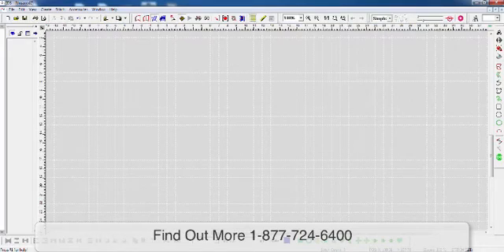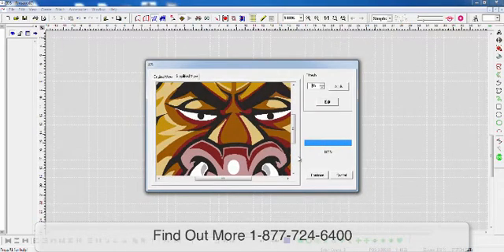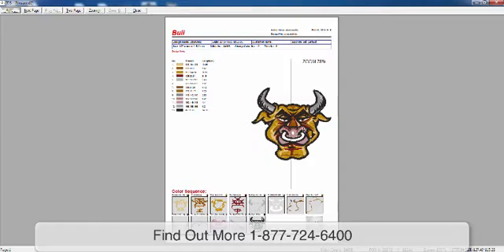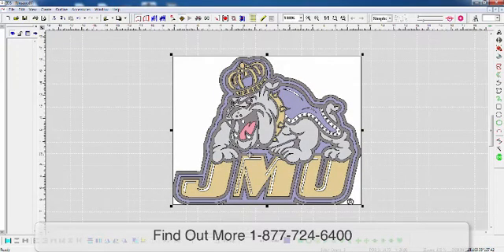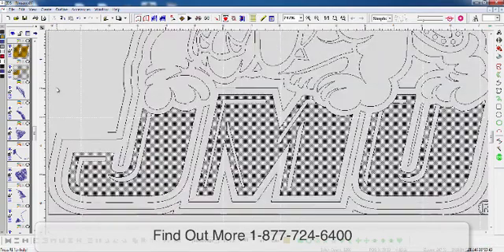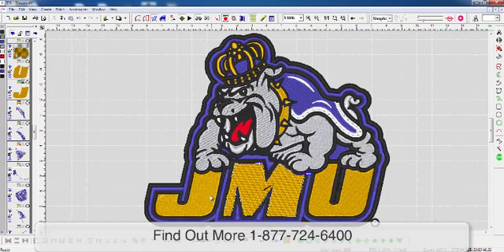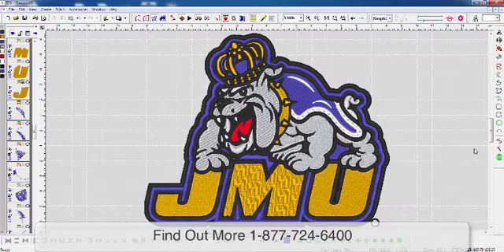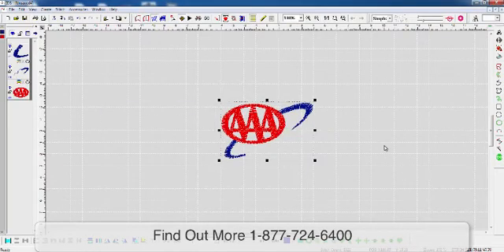Creating Embroidery Designs Automatically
The innovative IDS program allows digitizers to take pictures from a scanner or digital camera, any true type font, and digital images and turn them into stitched designs automatically. Once a design has been automatically generated into stitches, you have the ability to change and manipulate the embroidery with IDS' easy-to-use tools. There is no need to know any graphics program - all of the editing tools are at your fingertips in IDS. You can bring in an image directly from your scanner and clean it up with just one program! IDS works with many different embroidery machines -- you can use it for multiple machines! for more information.